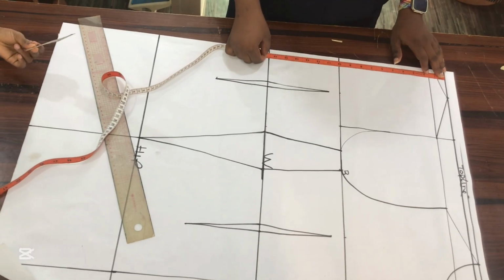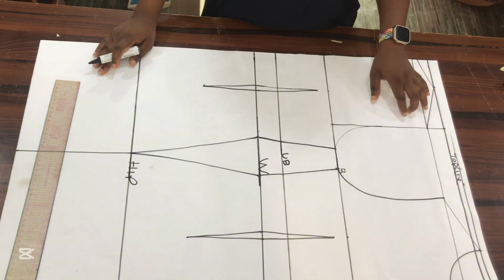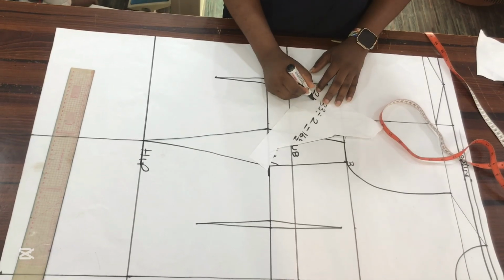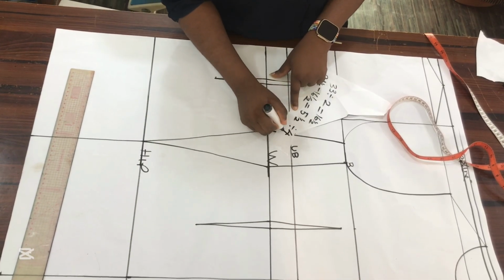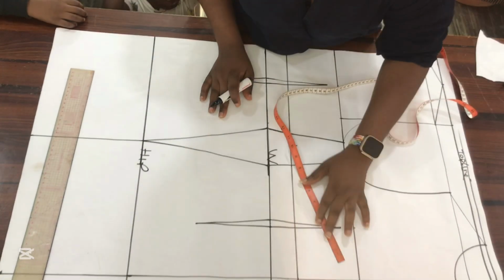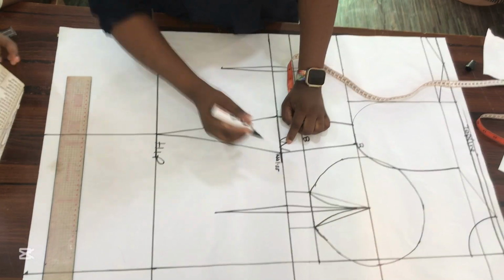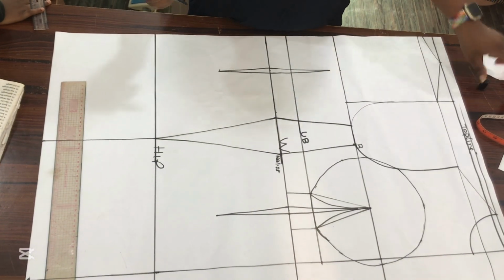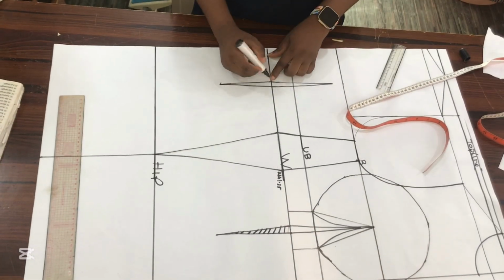How to cut a six pcs godet Ankara gown (drafting version)